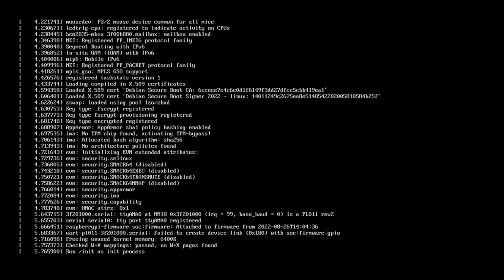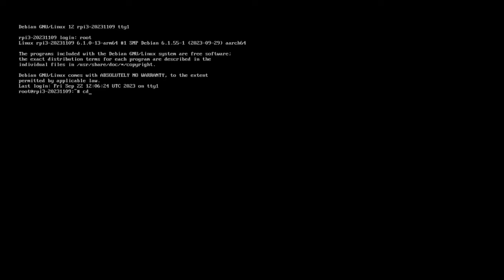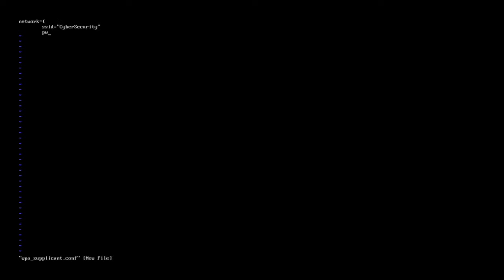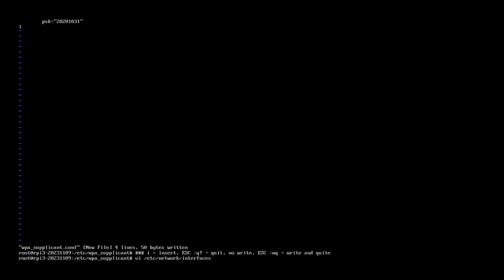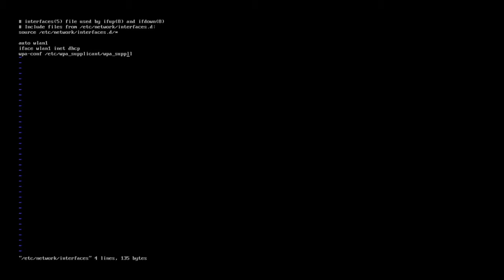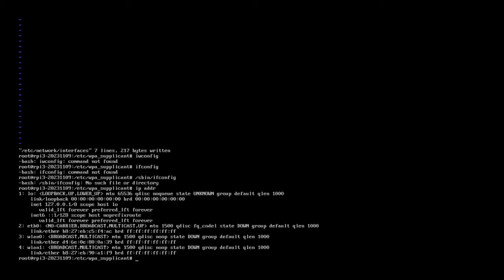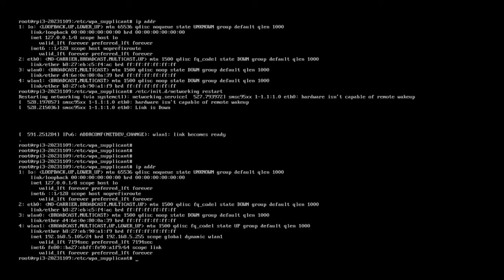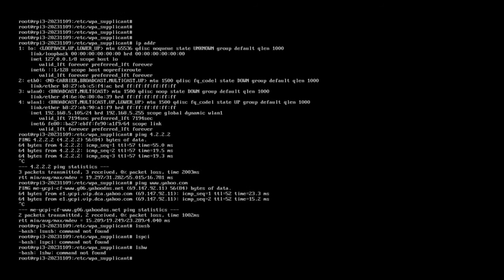Raspberry Pi Tutorial - Configuring a Wireless Interface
In this video, we configure a wireless interface on a Raspberry Pi 3B.

Commands used in this video:
ls -lh
vi
cd
/etc/init.d/networking restart
ip addr

Process:

Commands for vi: (you only need three)
i = Insert (this allows you to start typing)
[ESC] :q! = Quit, Don't save!
[ESC] :wq = Write and Quit
NOTE: You may notice that the arrow keys do not work in vi. Just press [ESC] to move around and [DEL] to delete letters, then "i" to insert text.

vi /etc/wpa_supplicant/wpa_supplicant.conf
 network={
    ssid="CyberSecurity"
    psk="password"

vi /etc/network/interfaces
 auto wlan0
 iface wlan0 inet dhcp
 wpa-conf /etc/wpa_supplicant/wpa_supplicant.conf

/etc/init.d/networking restart
or
reboot

TIMESTAMPS
00:00 Introduction to Raspberry Pi
00:15 Boot Up Pi 3B
00:55 Login
01:13 Setup Network
05:20 WLAN1
06:37 Troubleshooting
07:28 Restart
08:34 IP Address
08:44 Ping
09:07 Conclusion of Raspberry Pi